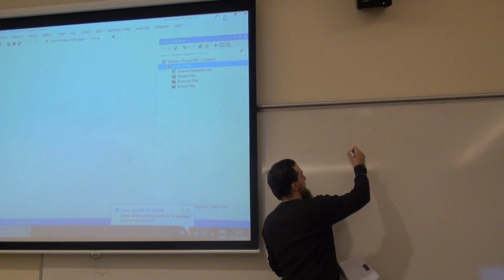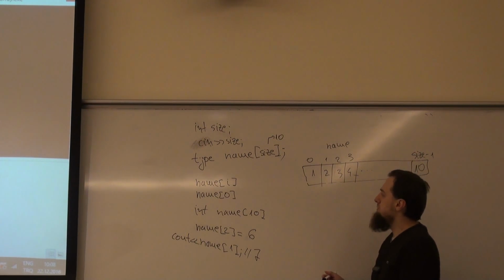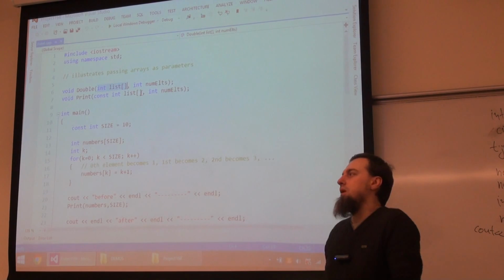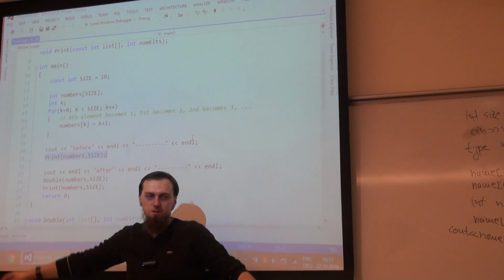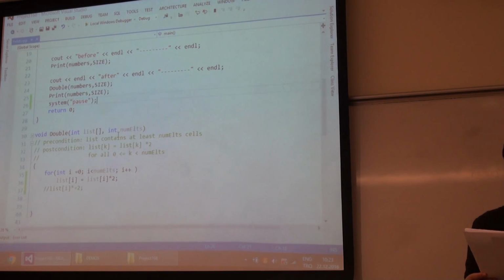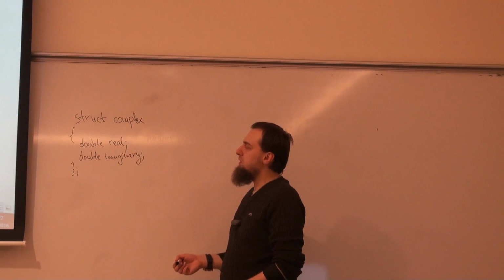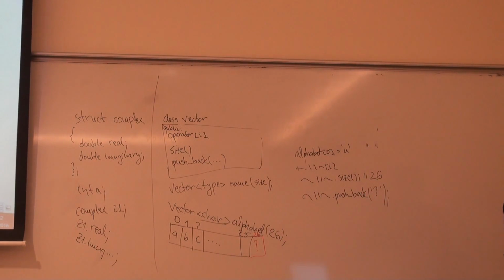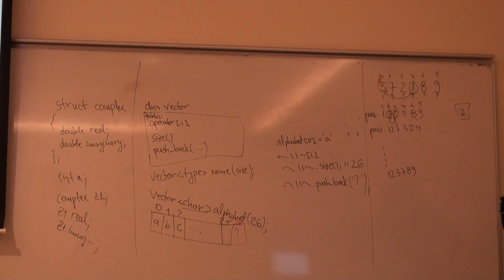CS201 - Intro to Computing - Week 13 [1/4] - BUILT-IN ARRAYS and STRUCTURES IN C++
COVERED TOPICS:
The most important topics of the 13th week are build-in arrays, structures and sorting. Other topics related to ifstream, ofstream, istringstream can be found in previous classes.
Build-in arrays are very similar to dynamic-arrays (vectors), with the only difference that their size should be decided before compiling since the size will remain constant, you cannot add an element into a build-in array using the pushback(…) function since it does not exist here. The operator[i] is used to access the i-th element of the array.
A structure is a kind of a lightweight class, with the difference that all of its members are public. Everything else is pretty much the same.
Some of the most known sorting algorithms, covered and used during the lectures, are: insert sort, bubble sort, simple sort, modified bubble sort, etc. Many others exist.

SAMPLE CODES:
1. Built-in-array.cpp: Illustrates simple manipulations with bult-in-arrays as well as their usage when they are passed as function parameters.
2. studentID.cpp: reads a text file with student names and surnames, then for each of them assigns a random and unique ID. The name &surname and the ID of the students are part of a structure called studentID. Finally, multiple variables of studentID are stored in a vector sorted by the unique ID.